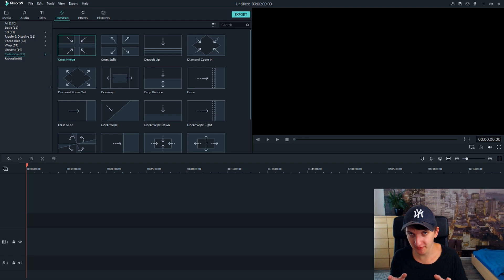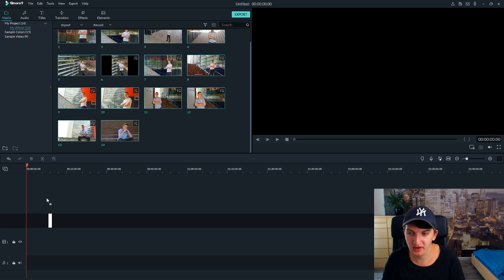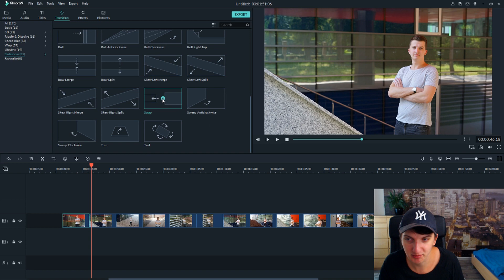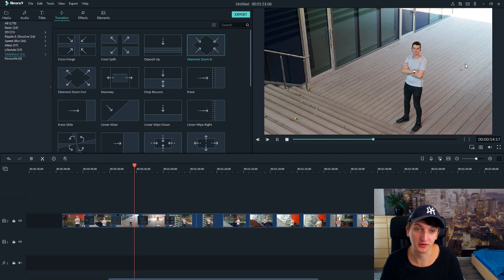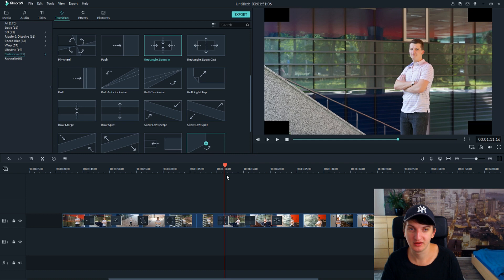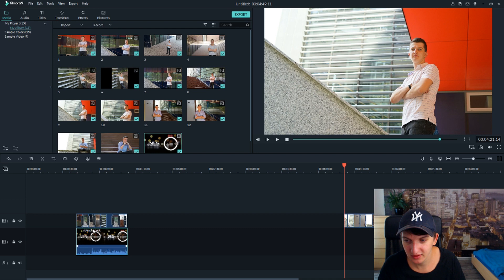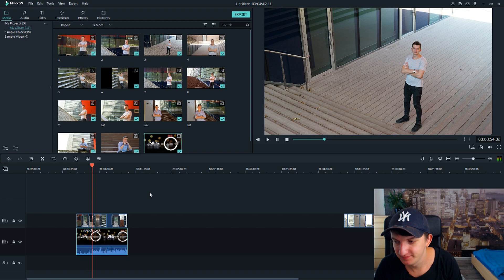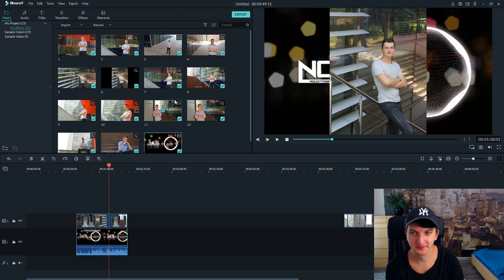How To Make Video from Photos using FILMORA WONDERSHARE 9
In this video you will learn how you can make videos from photos using filmora wondershare :) , transferwise ‏‏‎ ‎

GET AMAZING FREE Tools For Your Youtube Channel To Get More Views:
Tubebuddy (For GROWTH on Youtube):